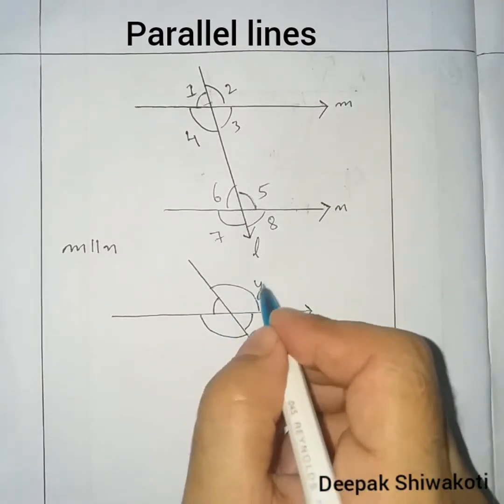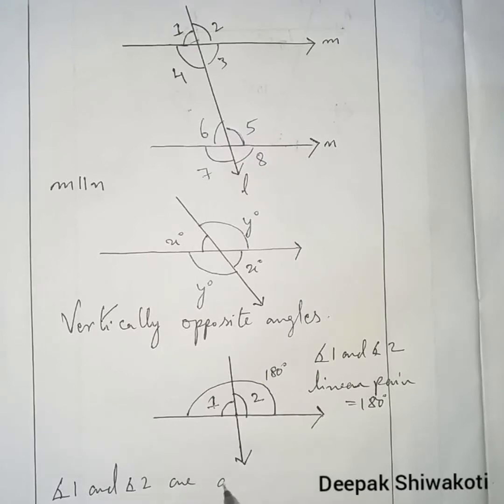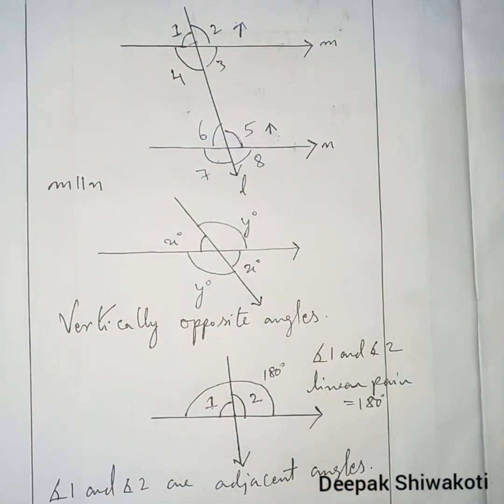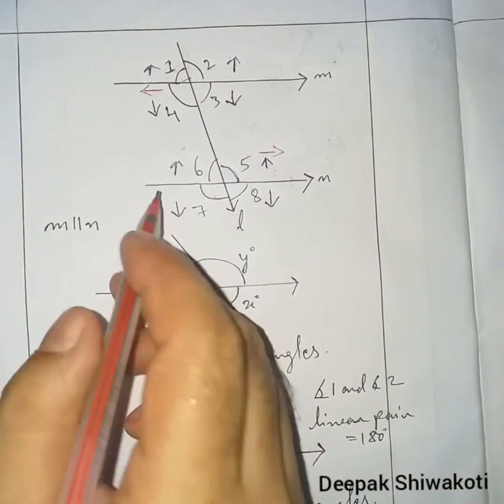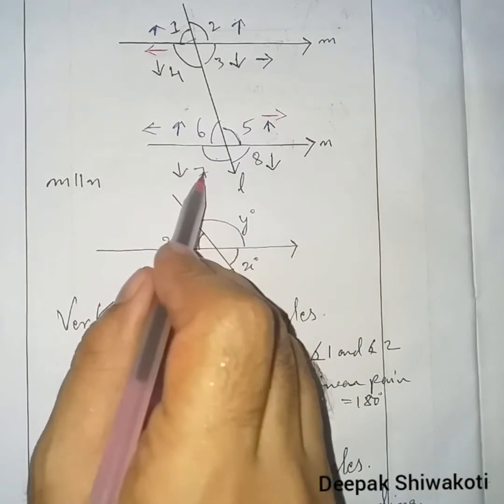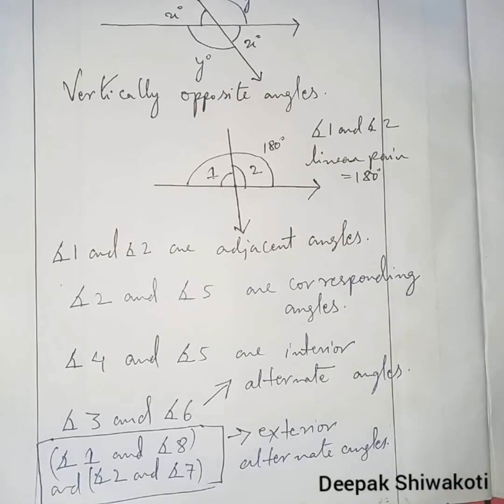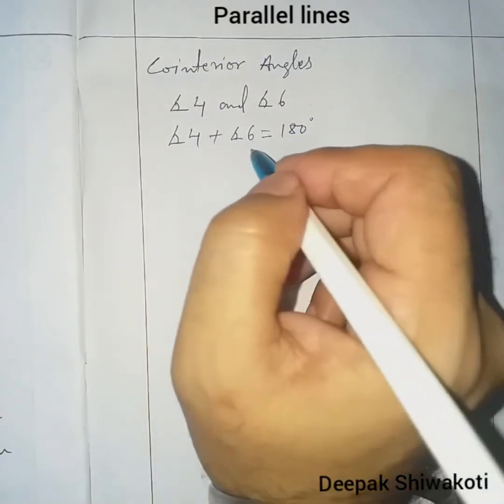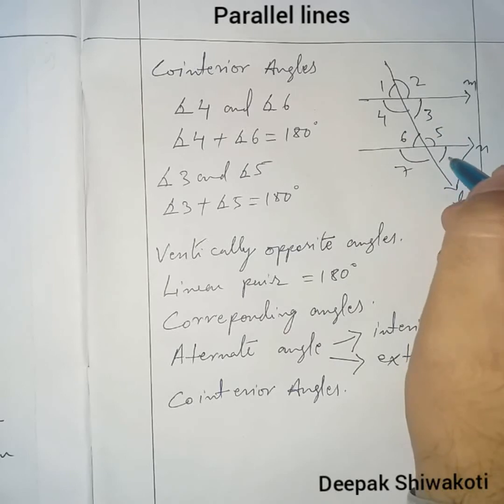ICSE Mathematics ||CLASS 7|| Parallel lines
Concepts || Adjacent angles || Vertically opposite angles ||Alternate angles ||Corresponding angles ||Alternate angles ||Co-interior angles